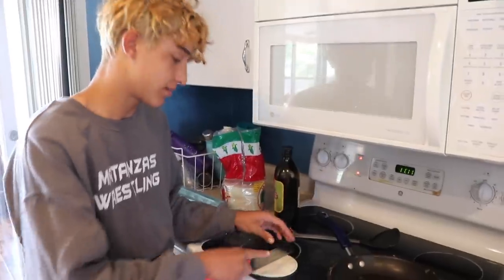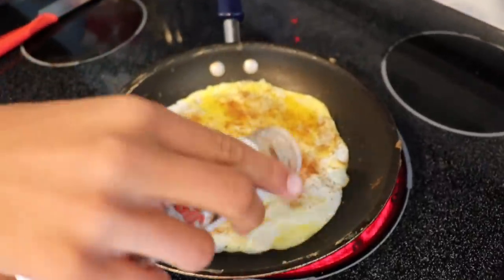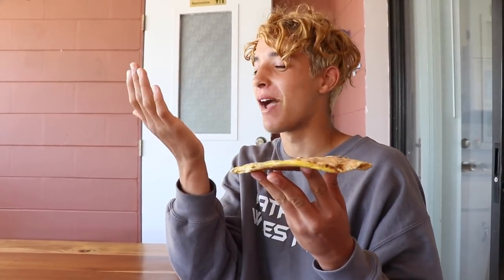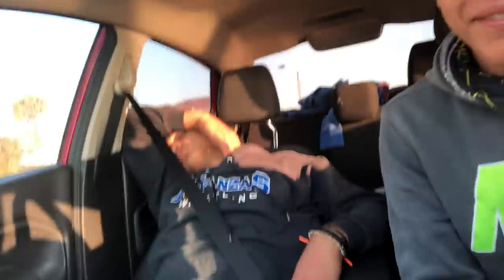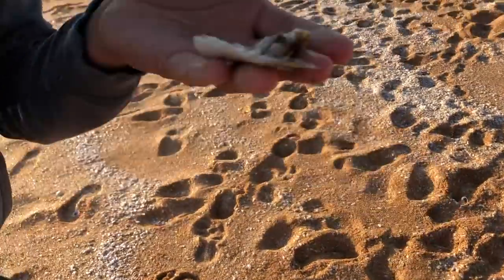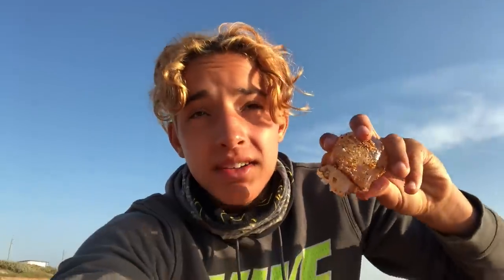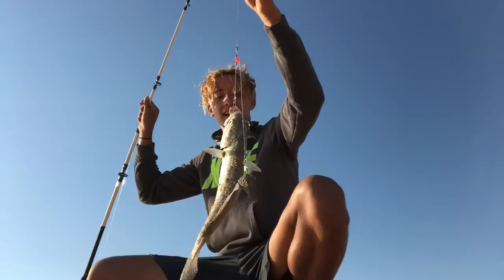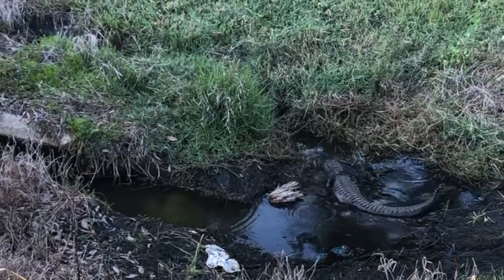I LICKED JELLYFISH TENTACLES!!!(Bad Idea)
In this vid, I Cook, try and catch an armadillo, and fish on the beach with a Jelly Fish!... If there aren't any comments(youtube's fault)